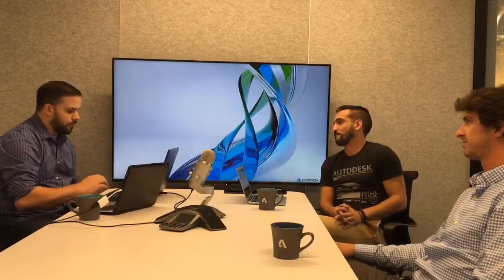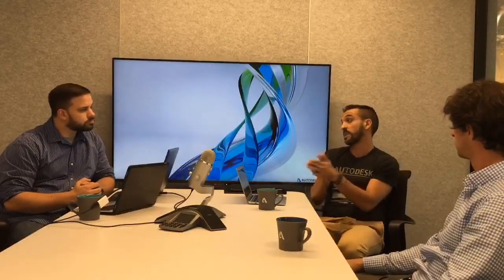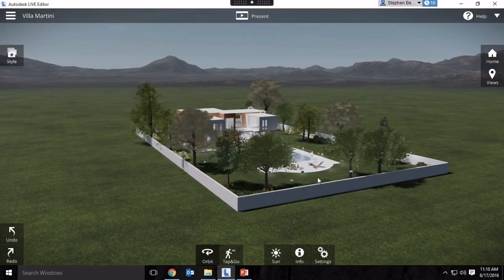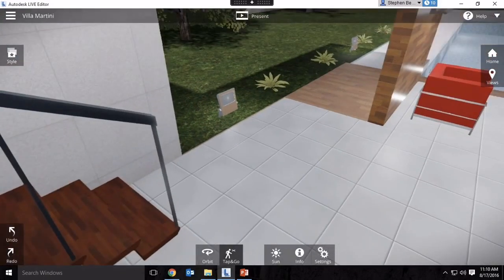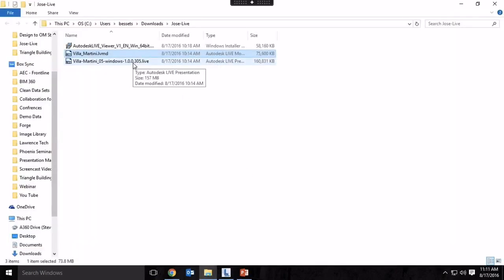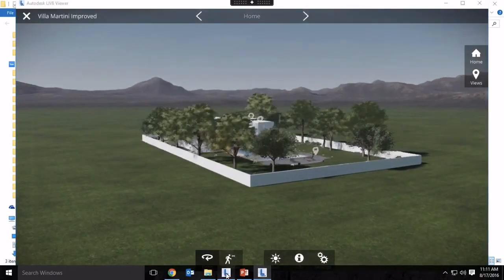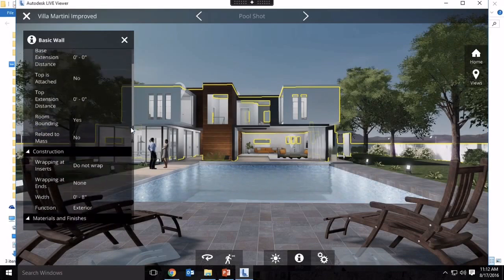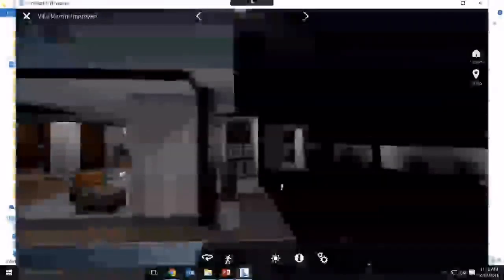Autodesk LIVE Revit VR - TechHUB Live #3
In this episode of Tech Tank, we will discuss Autodesk LIVE and how it integrates into Revit. We will look at how we can now leverage our BIM model via LIVE in the cloud for walkthroughs and other visual functions. In addition, we will look at how LIVE integrates into other Autodesk solutions.